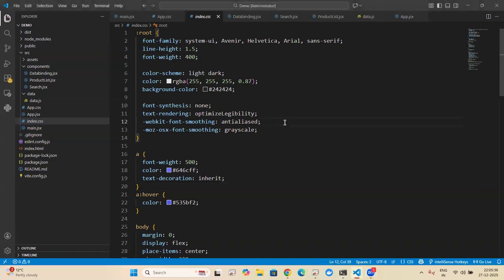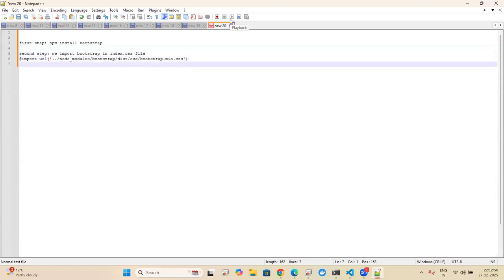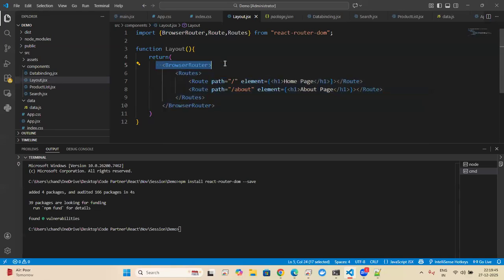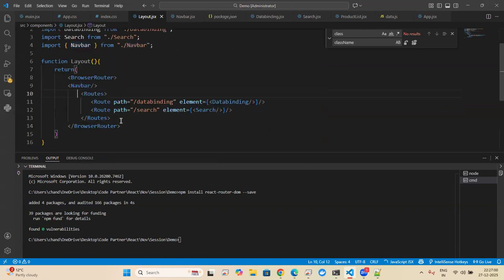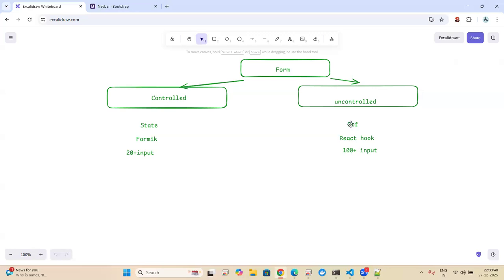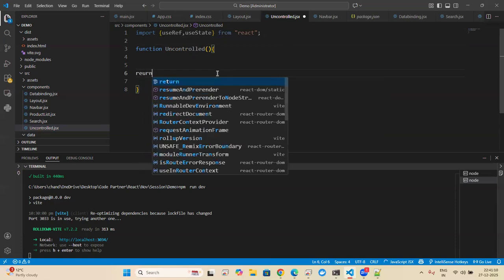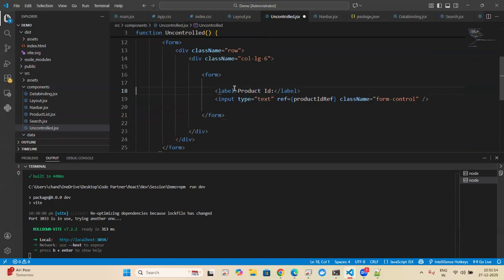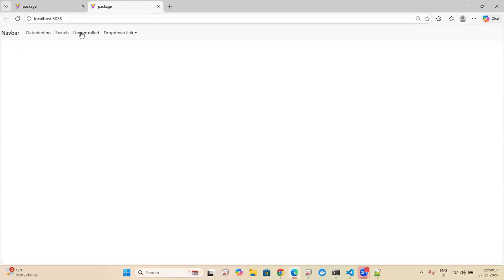React Routing: Controlled vs Uncontrolled Forms Explained in React